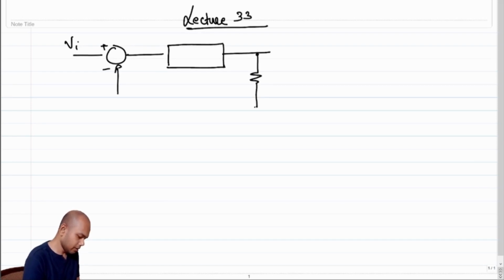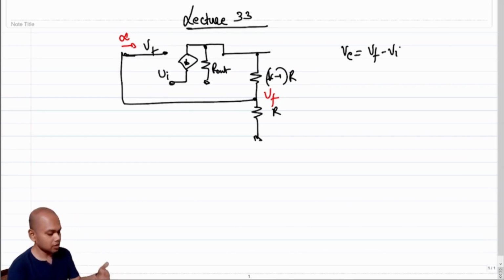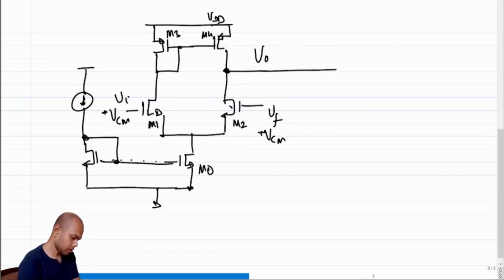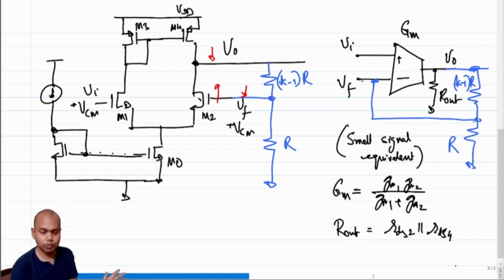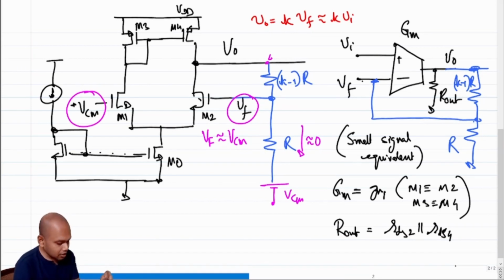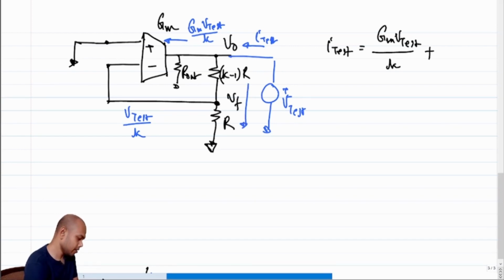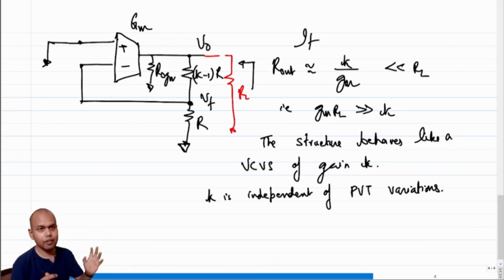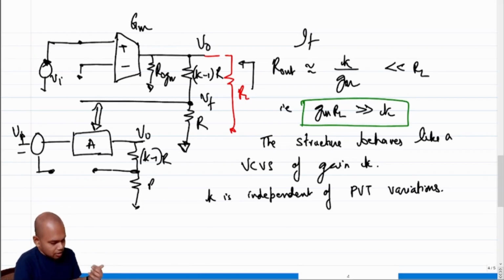Lecture 33 Module 01